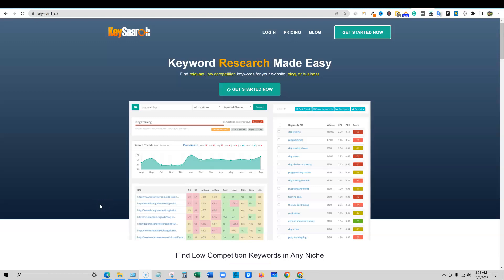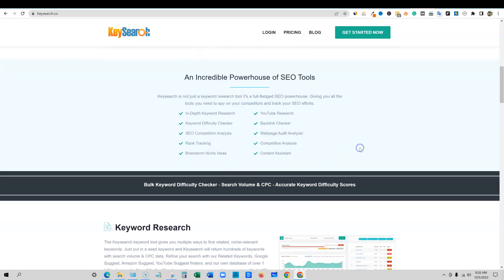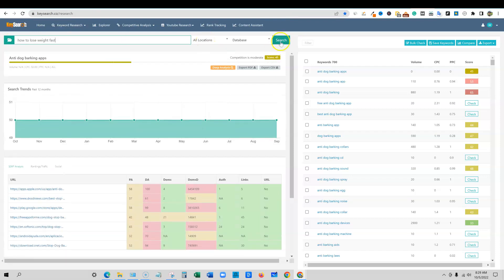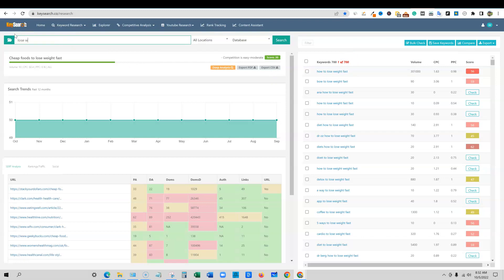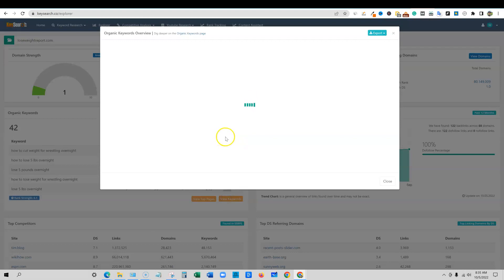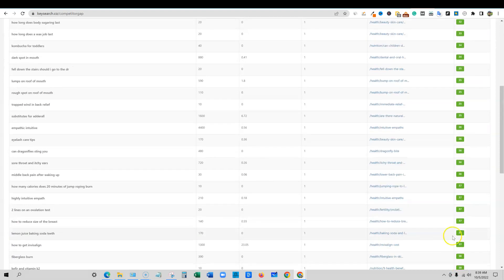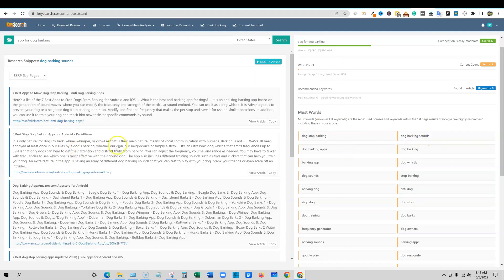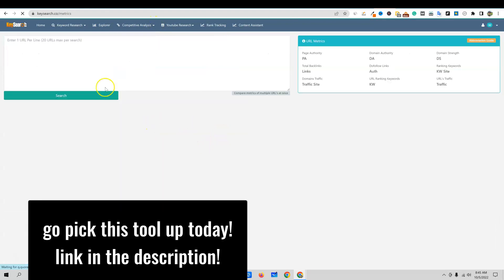Keysearch Review: Powerhouse Affordable SEO Software (2022)